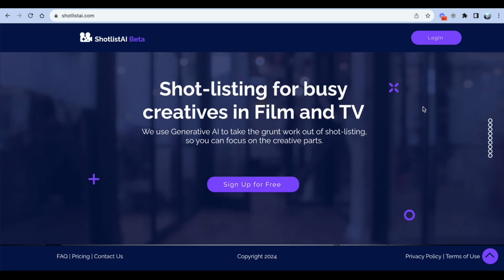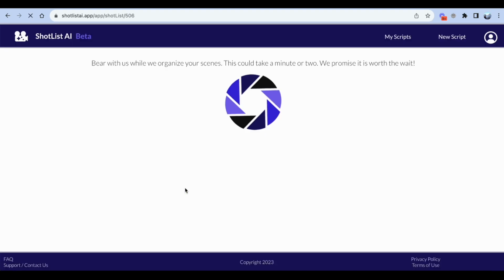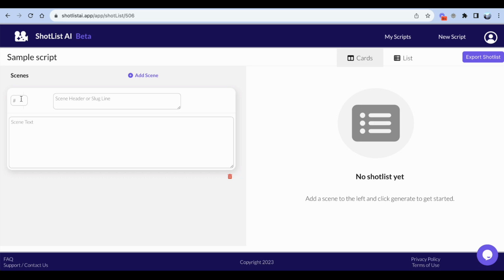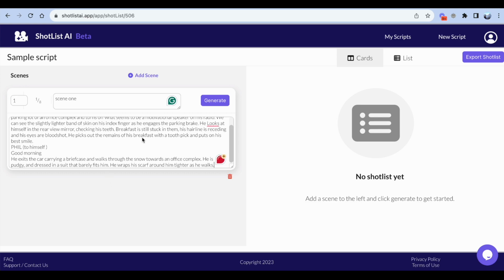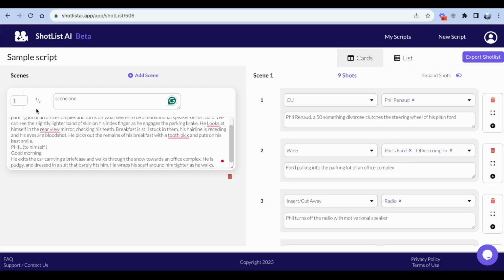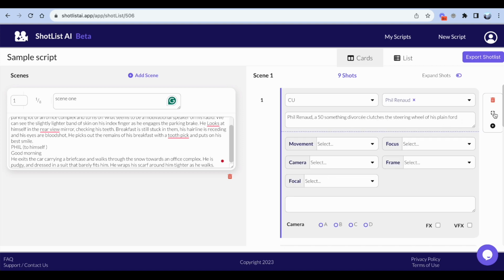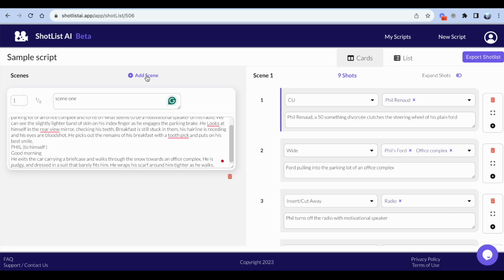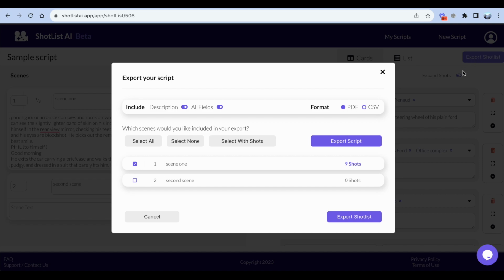International Filmmakers Can Use ShotKraft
Quick instructional video on how to shotlist a script in foreign language with ShotlistAI.